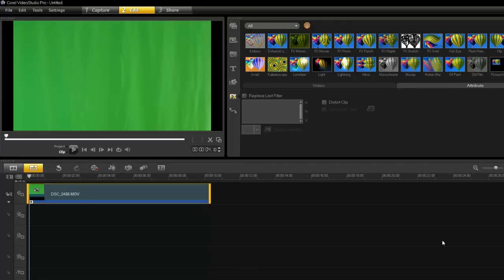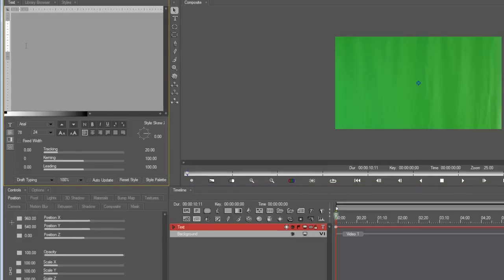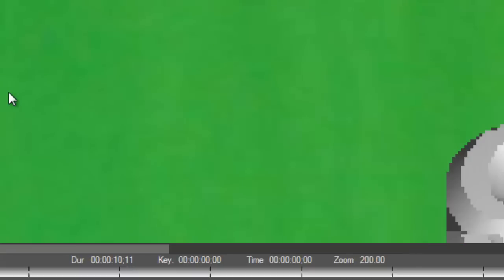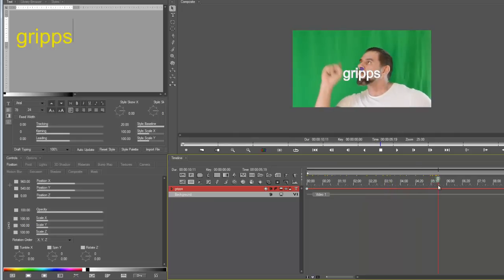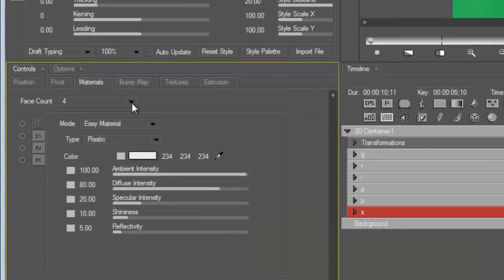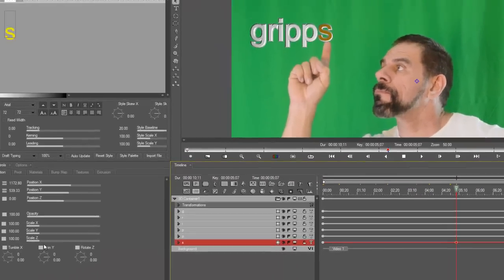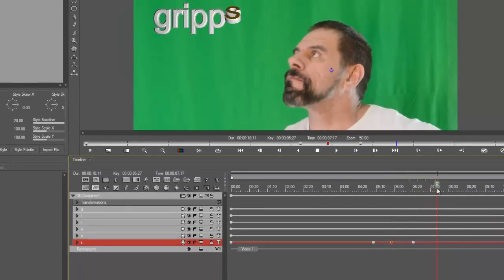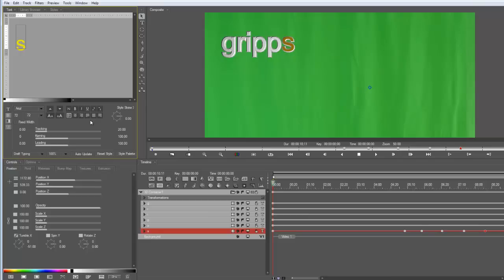Boris Graffiti 6.1, customize single letters in text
Using Boris Graffiti 6.1, I show you how you can customize individual letters in text. Simple and easy with Boris Graffiti